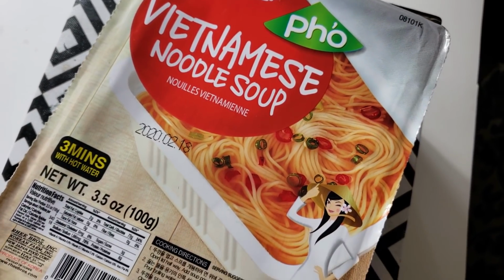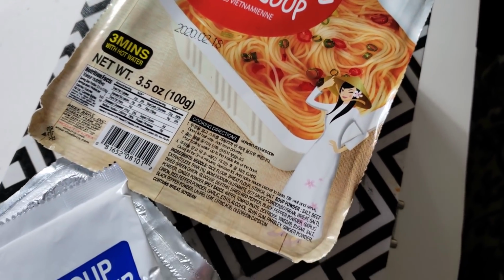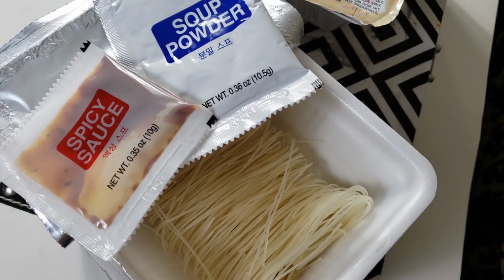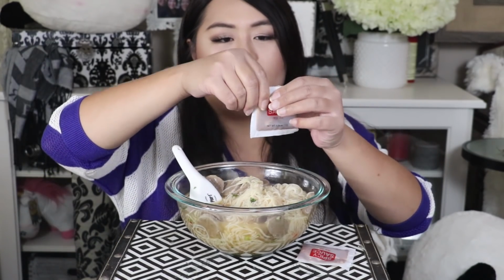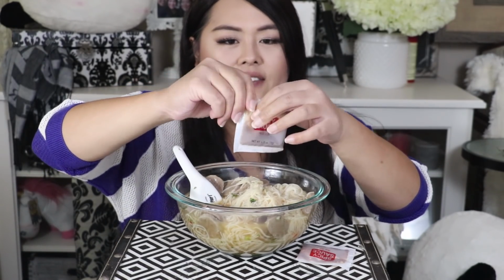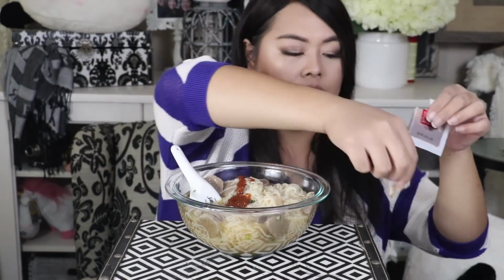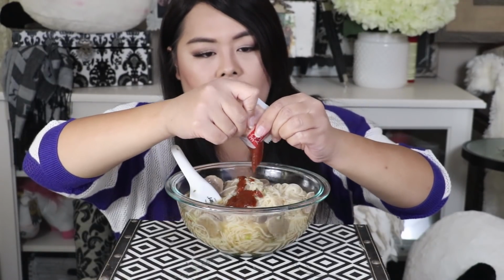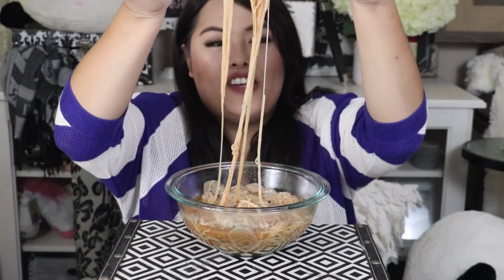Assi Pho Ramen Mukbang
Follow me to see future episode sneak peaks and join the conversation!